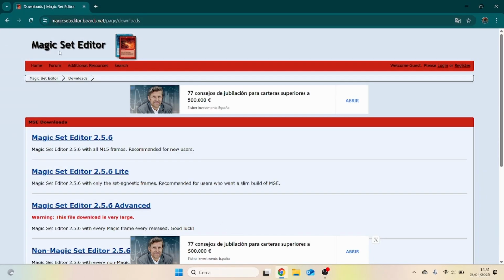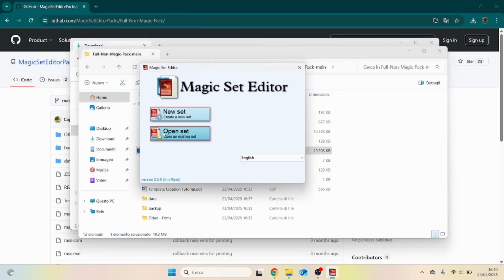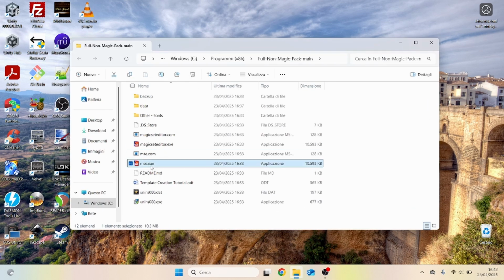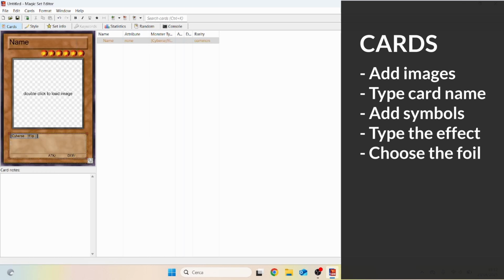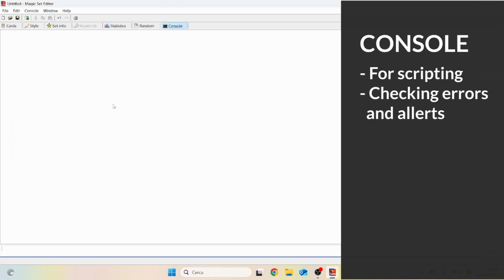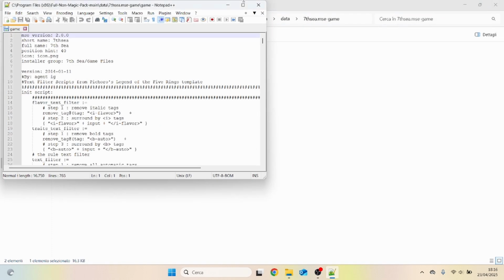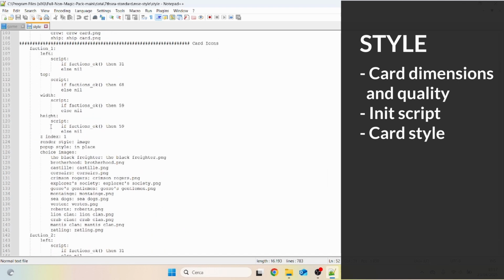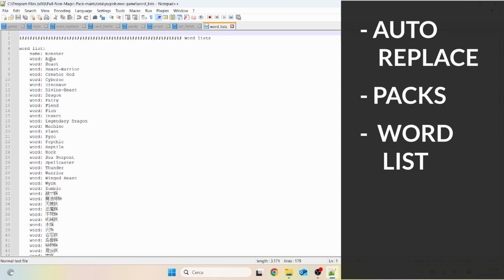Magic Set Editor 2 (MSE2) - The COMPLETE Overview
Hey everyone!
In today’s video, we’re going to break down EVERYTHING you need to know about MSE2 - from the user interface to the internal folder structure. That way, you’ll be fully prepared to follow along with our next tutorial, where we’ll show you how to import your custom template into the software.

Magic Set Editor 2:
Magic Set Editor 2 (MSE2) is a powerful and customizable tool that lets you create your own trading card games or custom cards for existing games like Magic: The Gathering, Yu-Gi-Oh!, Pokémon, and more. With support for custom templates, images, and symbols, MSE2 makes it easy to design professional-looking cards for fun, prototyping, or fan-made sets.

Timeline:
Intro - 00:00
Download and Install MSE2 -  00:05
MSE2 Overview - 02:00
Game Codes - 03:20
Thank you! - 05:40